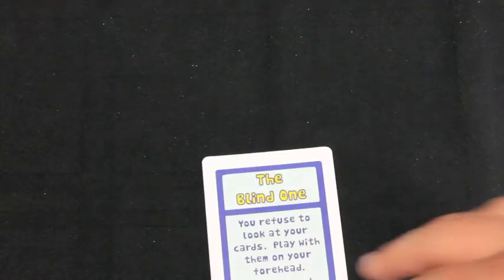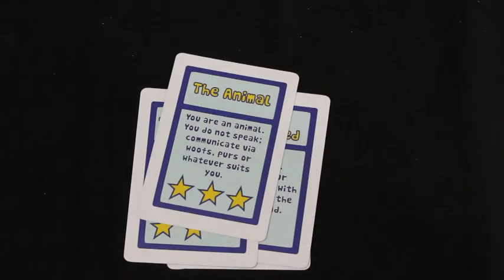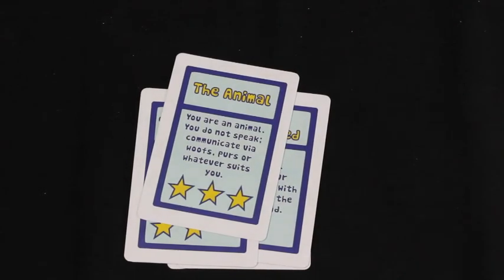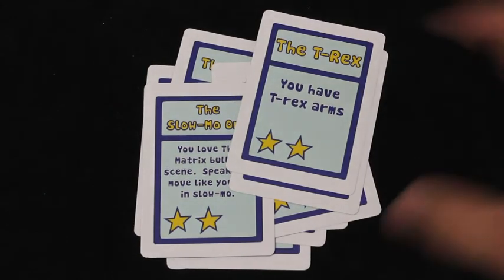Snafu - Got Game Testers - Episode 12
Jarek and Zach express there feelings about party games and how Snafu fits the bill.